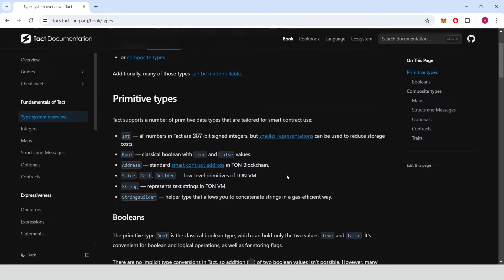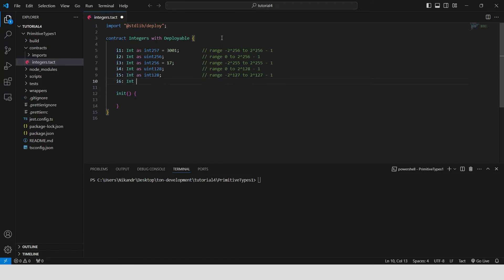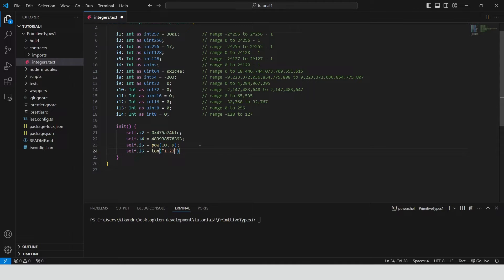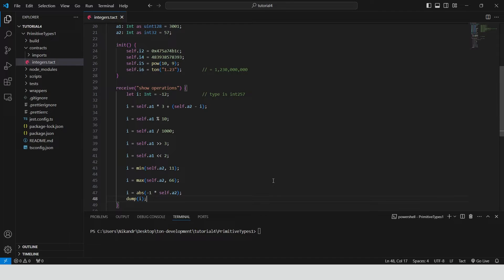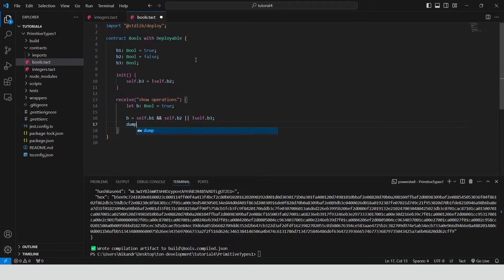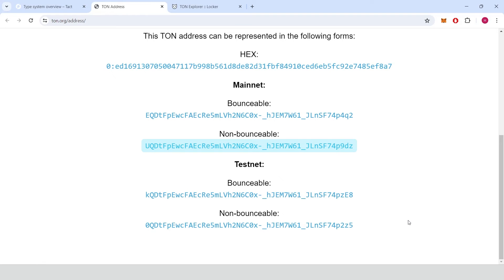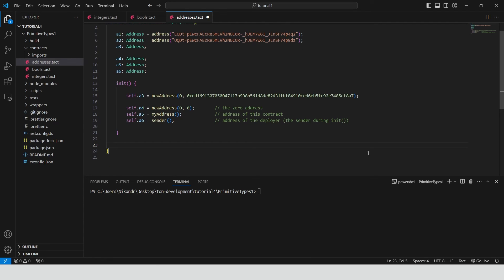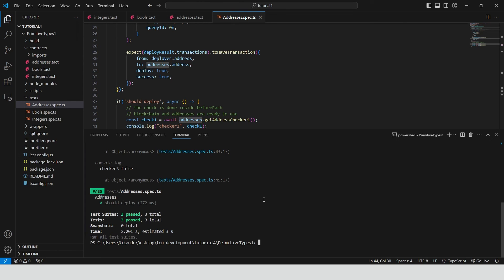💻Building Defi on Ton | 04 | Tact Int, Bool, Address Primitive Types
Join me as we delve into the foundational data types of the TON blockchain's smart contract language—Tact. This guide provides a comprehensive tutorial on the practical use of Int, Bool, and Address types within Tact, highlighting their importance in developing robust smart contracts on the TON blockchain.

- Understanding Tact Smart Contract Language: An introduction to the primary data types used in Tact (Int, Bool, and Address) and their roles in smart contracts.
- Practical Examples and Implementations: Step-by-step guidance on implementing these data types in various smart contract scenarios to illustrate their functionality and versatility.
- Data Handling and Operations: How to manipulate these data types through various operations to maintain precision and efficiency in smart contracts.

- Detailed Code Examples: Walk-through of code snippets that demonstrate the use and manipulation of Int, Bool, and Address types in real-world contract scenarios.
- Type-Specific Operations and Techniques: Insight into specific operations relevant to each type, such as arithmetic for Int, logical operations for Bool, and address manipulation and comparison for Address.
- Best Practices in Type Usage: Tips on optimizing data handling and ensuring type safety and reliability in contract development.

- Budding Blockchain Enthusiasts: Ideal for individuals beginning their journey into blockchain development, especially those interested in the intricacies of smart contract data types.
- Advanced Developers: Seasoned developers looking to deepen their understanding of data type management and utilization in smart contract coding.